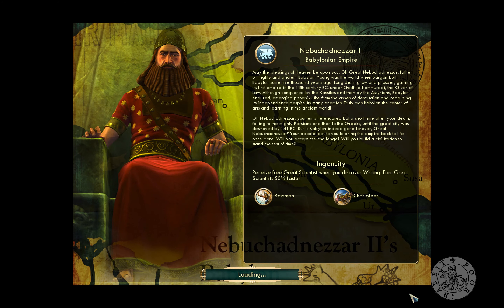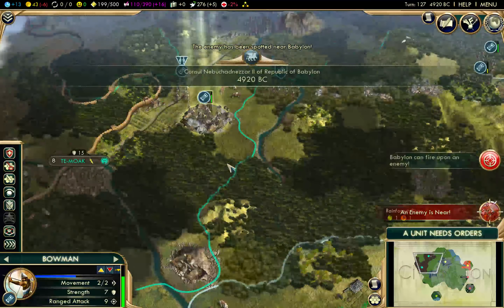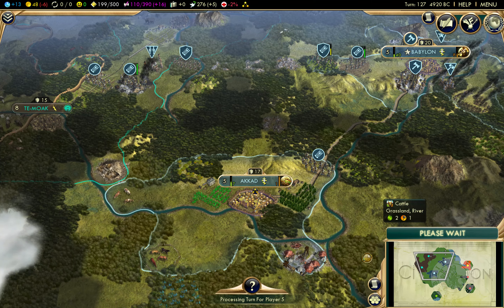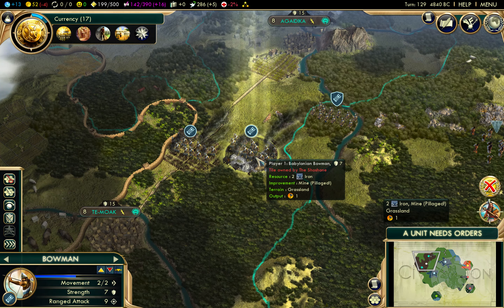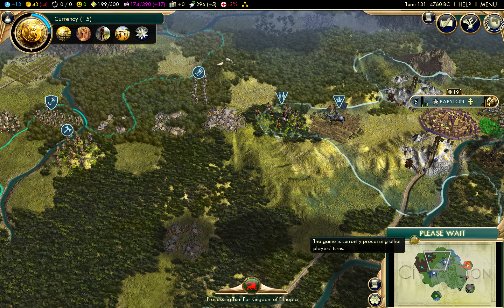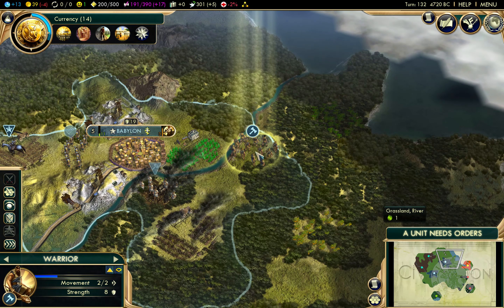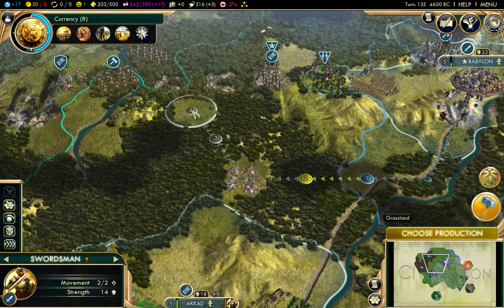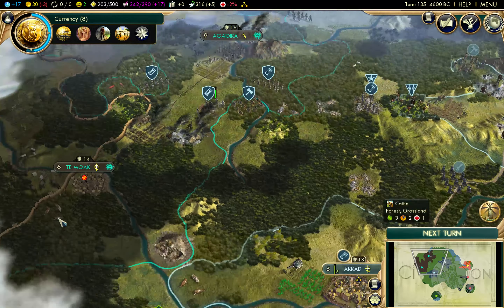Civilization V Brave New World - Babylon (Saga of Man mod) episode #6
The mighty Babylonian army invades Shoshone territory and vile Barbarians take advantage to raid and plunder our western lands.

Mods in use: Friendly Waters; Improvement In Water Tiles; Militia Defense; Minor Realism Tweaks; Saga of Man 1 & 2; Trading Posts Grow into Towns; Tree Growth.